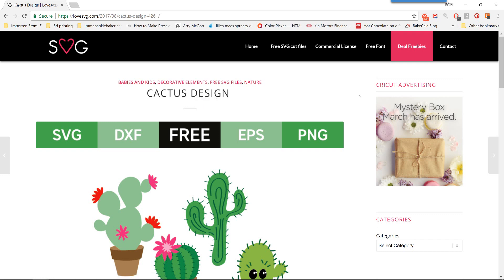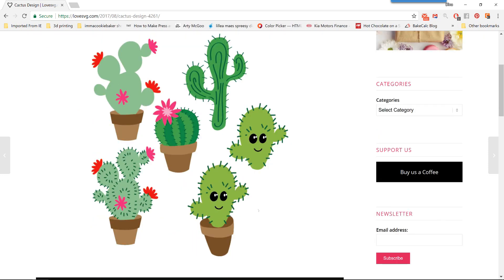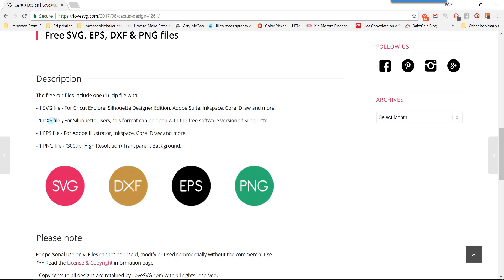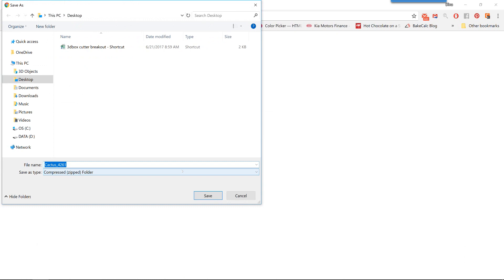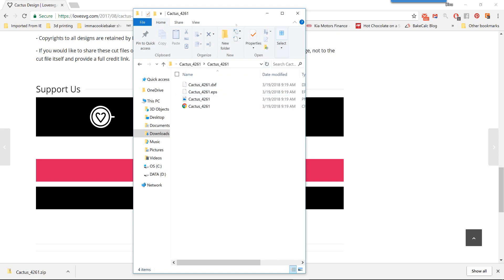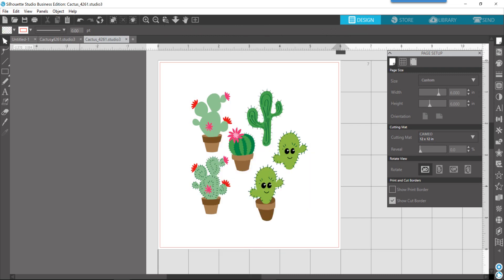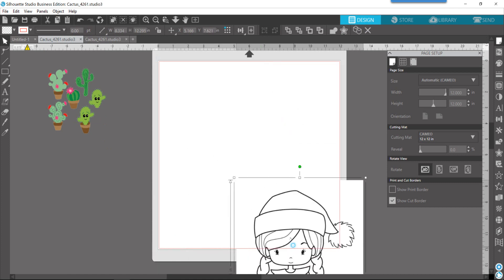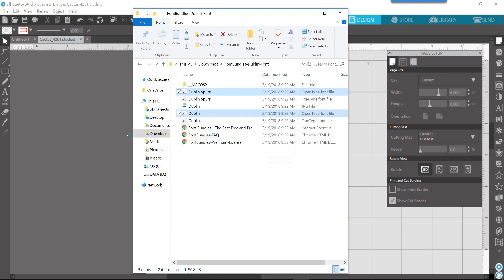Silhouette Studio v4 - Downloading & Extracting Designs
This video was recorded using the Business Edition of the software.  Topics covered in this video include how to download a zip file, how to extract a zip file and open or merge the file in the Silhouette Studio software.  File types are briefly covered.